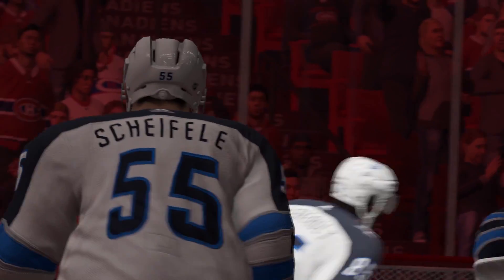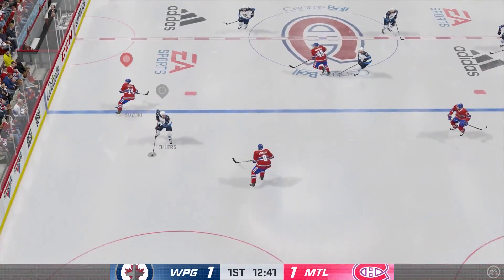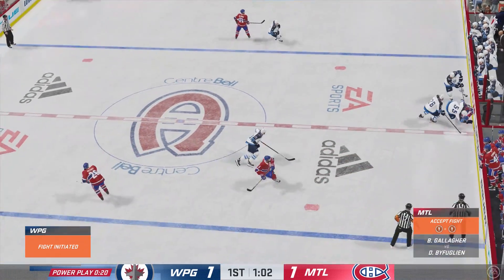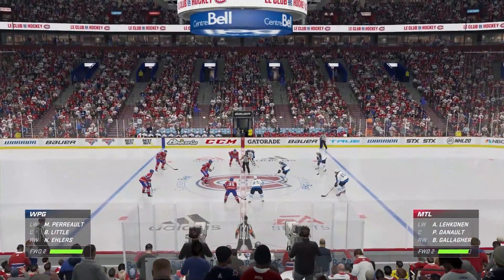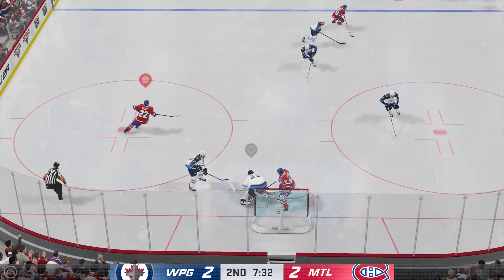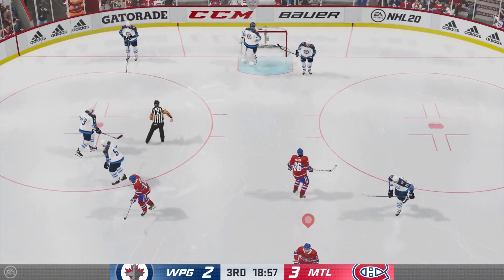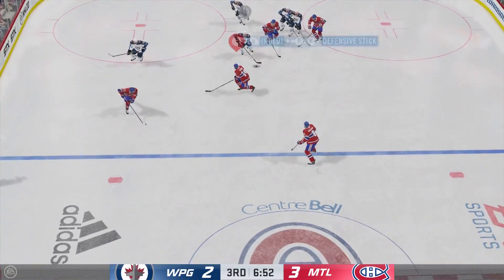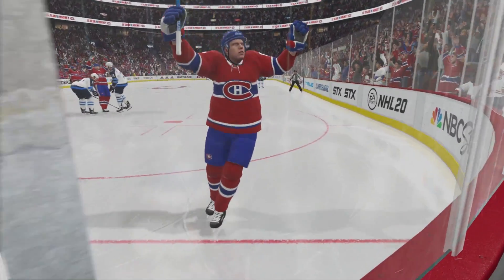NHL 20 - Winnipeg Jets vs. Montreal Canadiens - Xbox One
Watch me play my 43rd Season Mode game as the Montreal Canadiens. Tonight's opponent is the Winnipeg Jets. This is played on the Xbox One version of NHL 20 set to Pro Difficulty, using Hybrid Controls.

WINNIPEG JETS 2, MONTREAL CANADIENS 5

FIRST PERIOD:
WPG 1:11 Josh Morrissey 1 (B. Wheeler, M. Scheifele)
MTL 7:04 Artturi Lehkonen 22 (B. Gallagher, P. Danault)

SECOND PERIOD:
WPG 4:08 Mark Scheifele 13 (B. Wheeler, P. Laine)
MTL 7:26 Artturi Lehkonen 23 (B. Chiarot, P. Danault)

THIRD PERIOD:
MTL 0:30 Max Domi 19 (T. Tatar, S. Weber)
MTL 19:25 Tomas Tatar 19 (J. Drouin, C. Price)
MTL 19:52 Artturi Lehkonen 24 (J. Petry, P. Danault)

SHOTS: WPG 21, MTL 32
POWERPLAYS: WPG 0-1, MTL 0-0
PP MINS: WPG 2:00, MTL 0:00
TIME ON ATTACK: WPG 7:02, MTL 5:27

THREE STARS:
#1 - MTL - Artturi Lehkonen - 3 Goals, 0 Assists (3 Points) 3 hits
#2 - MTL - Phillip Danault - 0 Goals, 3 Assists (3 Points) 0 hits
#3 - MTL - Tomas Tatar - 1 Goal, 1 Assist (2 Points) 1 hit

DATE RECORDED: Saturday, August 8th 2020
RECORDING DEVICE: Elgato HD60 S
RENDERING SOFTWARE: Pinnacle Studio 22 Ultimate